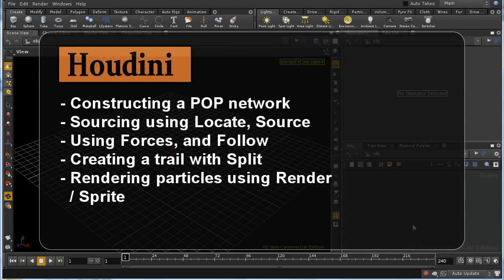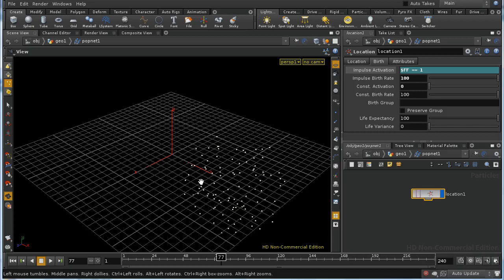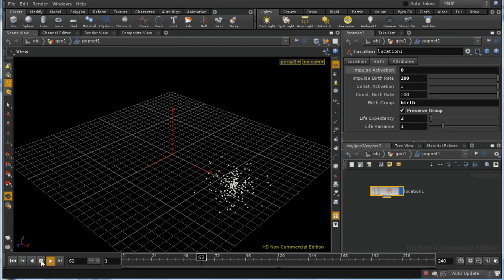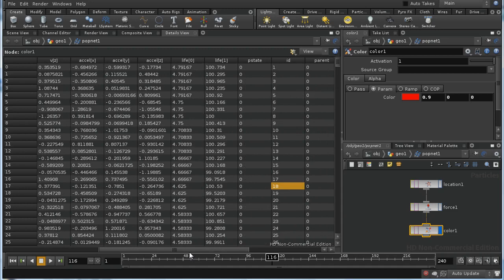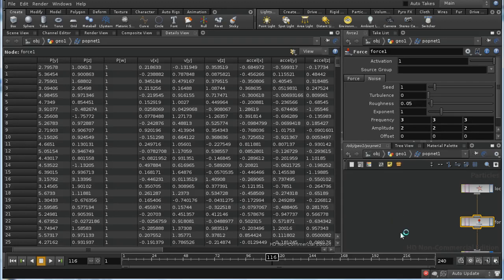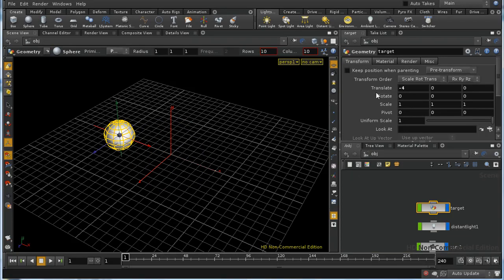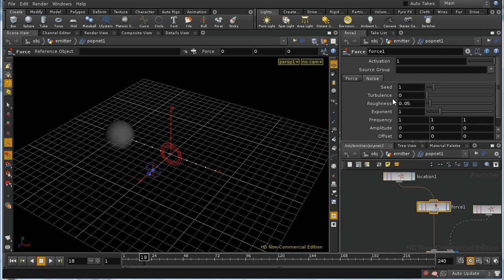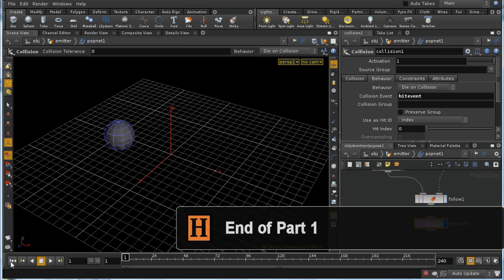Houdini Particles 1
Creating a particle based explosion in Houdini.
This first part looks at the basics of a POP network, using Source and Location to birth particles, particle birth groups, and the Follow pop. It also looks at the basics of the Force POP.
The project file is available as usual